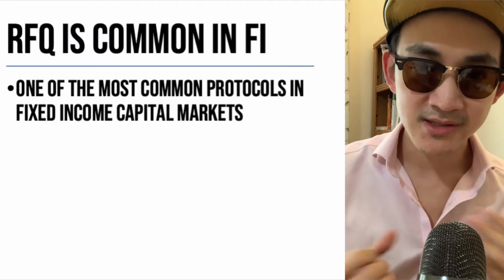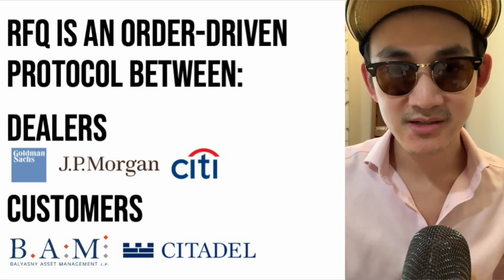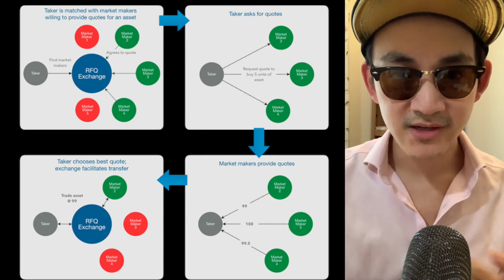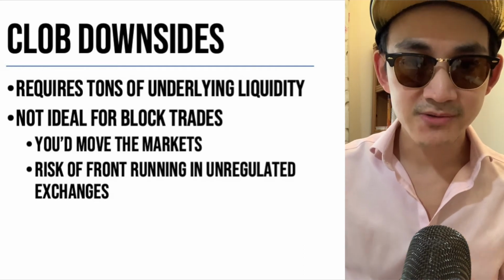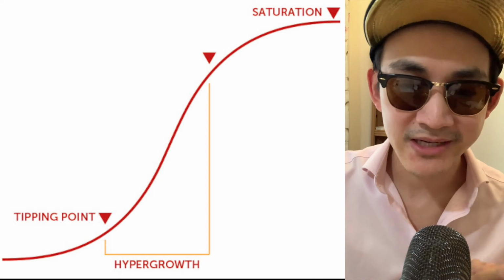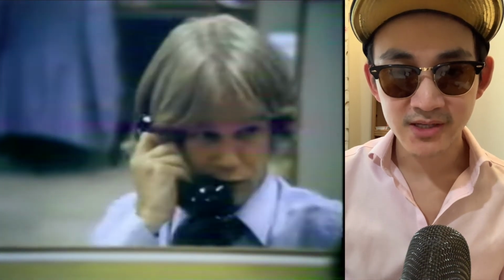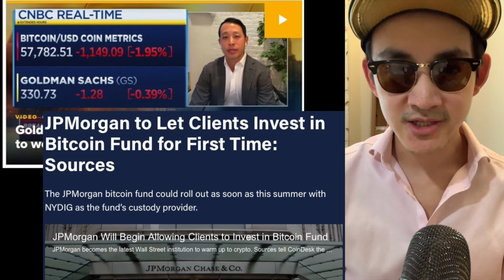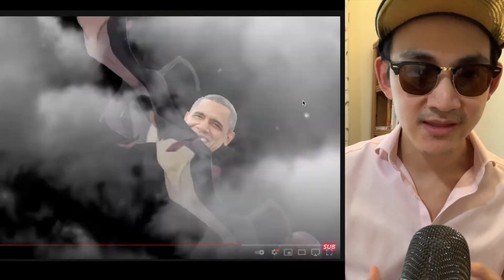Airswap, Kyber Network, Huobi - Request for Quote (RFQ) Explained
Airswap (AST token), Kyber (KCN token), and Huobi are three platforms utilizing the RFQ protocol. RFQ or Request for Quote is one of the most common protocols used within the world's largest and most liquid capital markets: fixed income, currencies, and commodities. This video will focus more on the technology itself rather than Airswap coin, Airswap crypto, and Airswap price predicitions. As with most things crypto, I will try to keep the conversation focused on the projects, technology, and/or protocols vs. opining on the company as a potential investment. To be honest, unlike the conviction I have in equities, I just--and most of peers with high finance / HF backgrounds also just don't really know.

For those of you who are new to my channel, I'm a 27 year old who has made over $1 MILLION in the stock market through good old fashioned long term investing. No leverage, options, excessive crypto / Tesla / meme stock positions or BS. I've spent some time on Wall St. and the buyside and my goal is to share some personal finance and investing tips that have worked for me.

0:00 - Intro
0:34 - What is RFQ?
1:14 - RFQ Stocks
2:06 - How does RFQ Work?
2:53 - RFQ vs. Order Books
3:39 - State of Crypto RFQ Today
4:28 - State of Voice RFQ in Crypto
5:10 - Airswap Intro
5:41 - What needs to Happen?
6:01 - Uniswap is Leading. Can RFQ Catch Up?